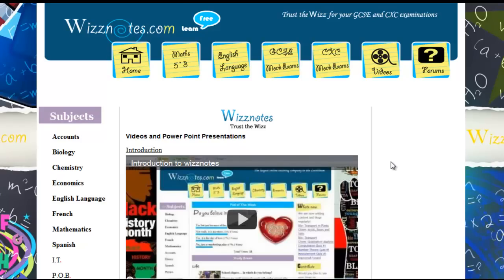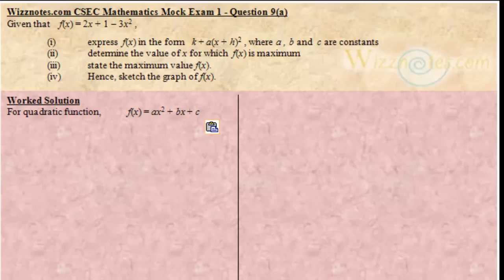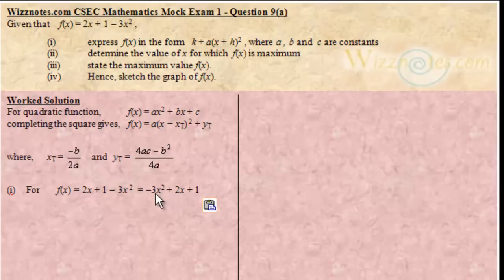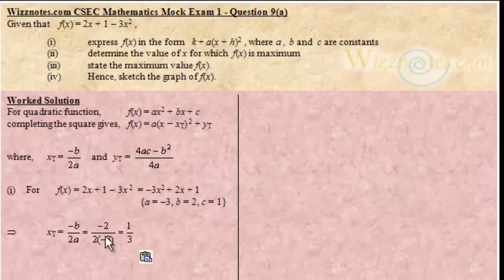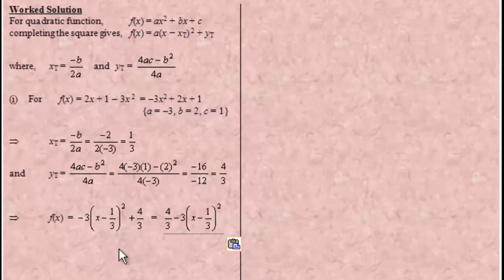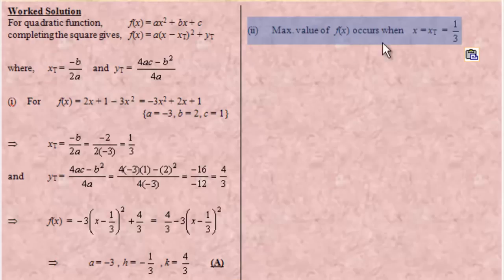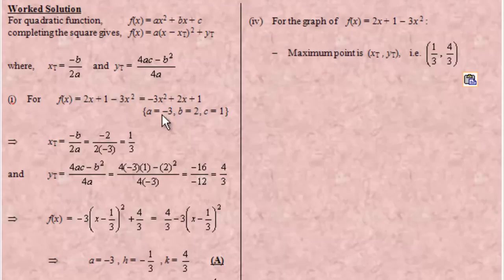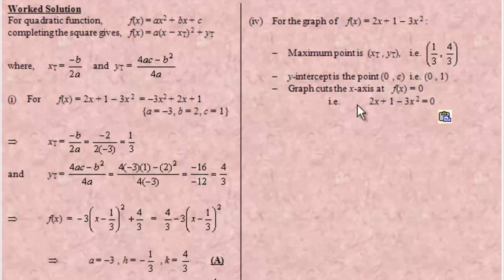Mathematics:Mock Exam 1 Q9(a) Solution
Mathematics- Algebra, Relations, Functions and Graphs:Mock Exam1 Question 9(a) Solution